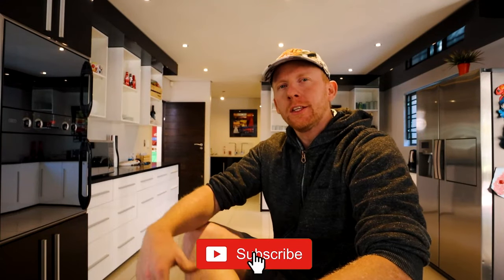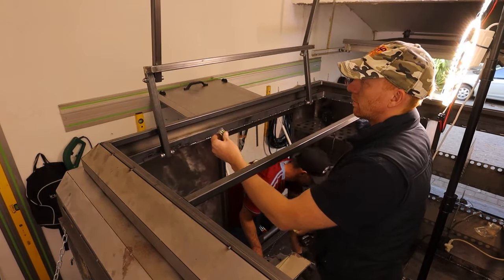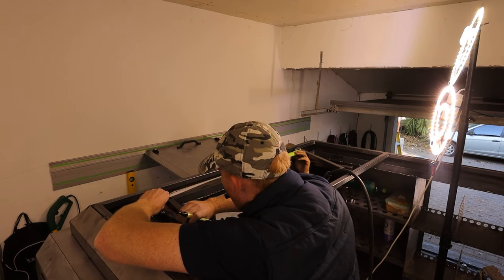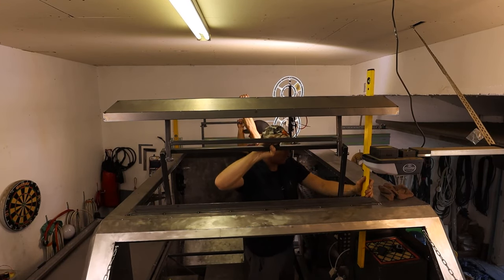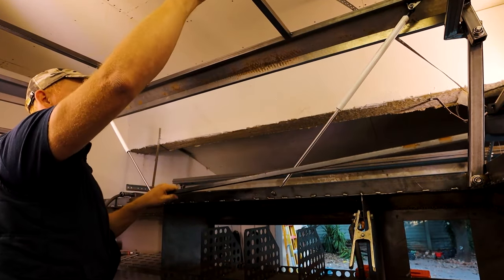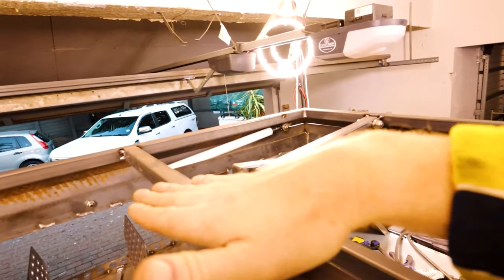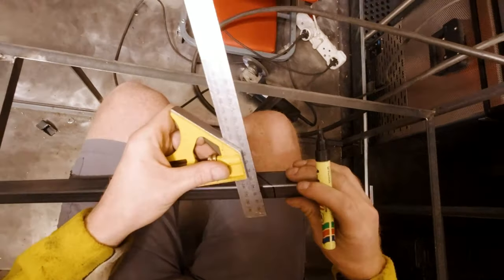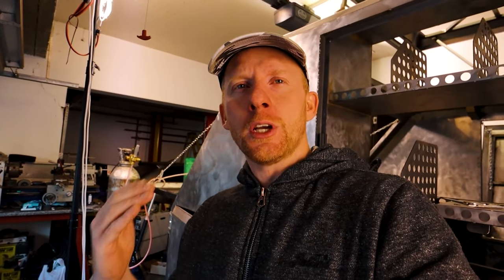Building a Pop-Up Roof For The Camper Trailer - Part 4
This time I install all the lifting hardware and gas shocks for the pop up roof on the Camping caravan trailer. The side skirt made out of canvas sections will be manufactured and installed at a later time. Follow along as the DIY build of this camping trailer started from scratch takes some shape.